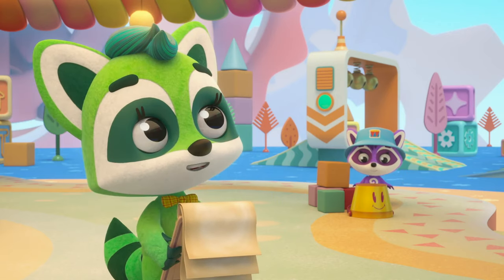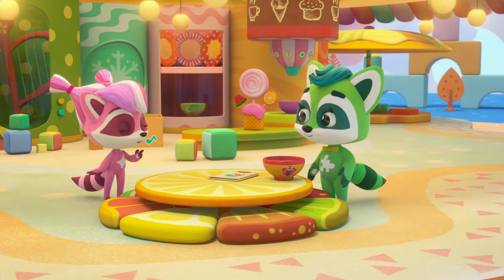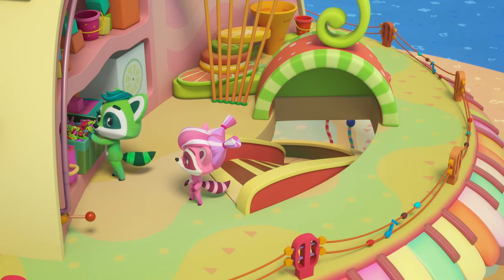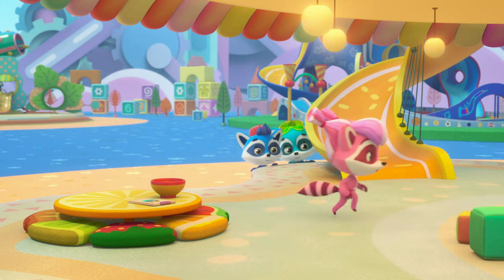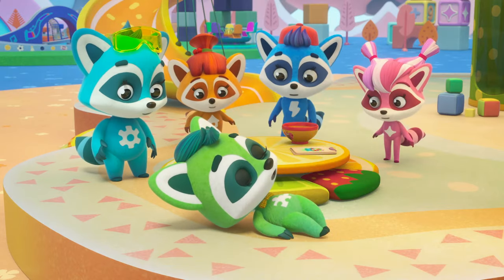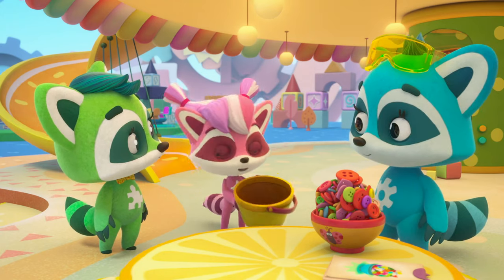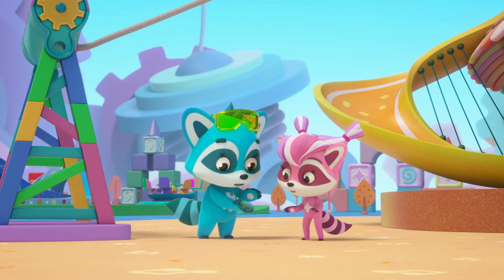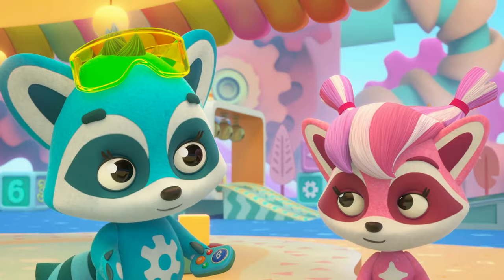Rockoons - Bucket (Episode 20) 🪣 Best Cartoons for Babies - Super Toons TV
NEW Rockoons cartoon - Bucket (Episode 20) 🪣 Take a look and join the new fun adventure or singing racoons
Seven playful racoons named after seven musical notes perform different musical gigs using things in unusual ways. Enjoy kids cartoons, animated shorts, cartoons for kids, funny cartoons animation and kids movies.

Rockoons
Cute raccoons live in a big music box. They are funny, curious and very fond of songs, with them the little viewer will be able to learn a lot about the world, and at the same time develop their imagination and interest in music

Welcome to the official Kedoo ToonsTV on YouTube. Enjoy kids cartoons, animated shorts, cartoons for kids, funny cartoons animation and kids movies